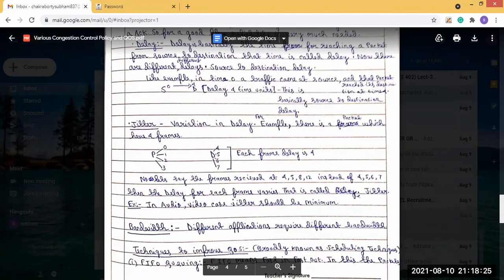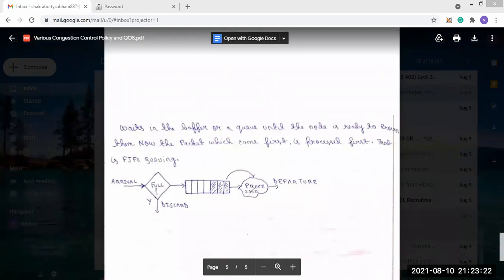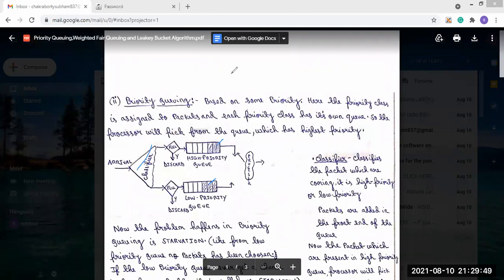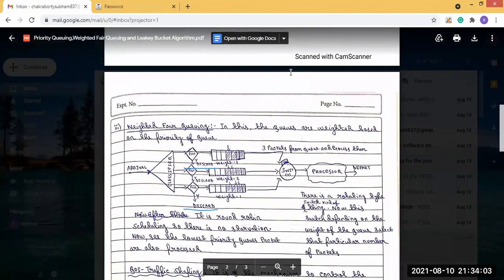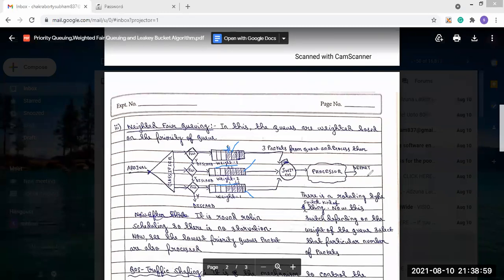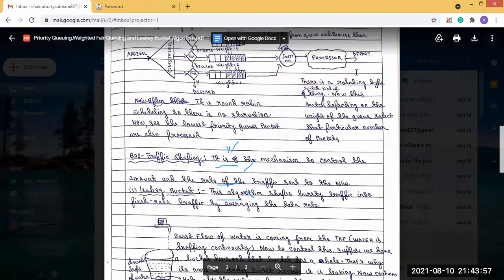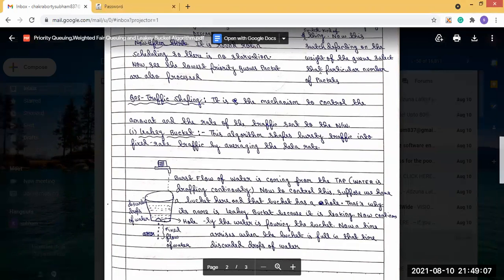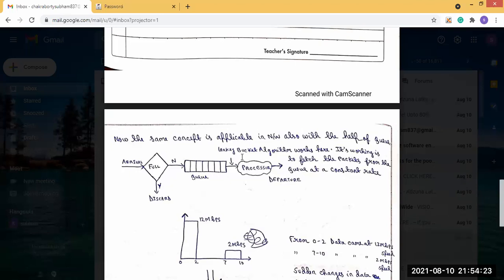Computer Networks Class ( CS 601) Lect-32 on 11.08.2021